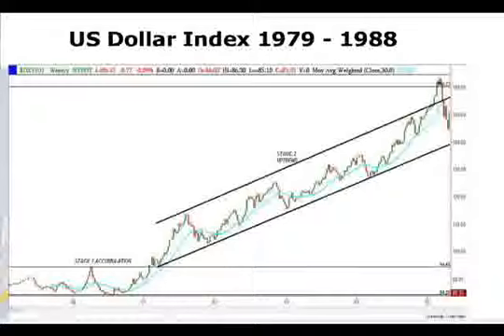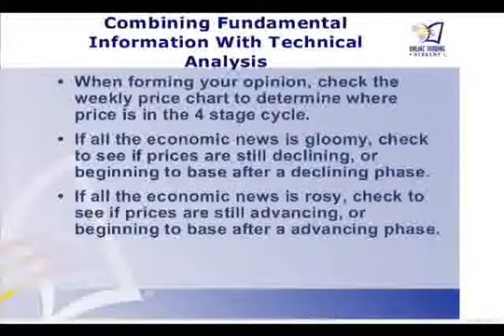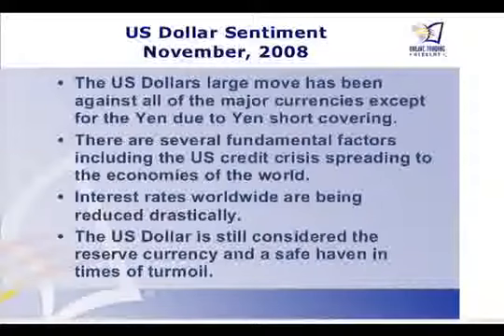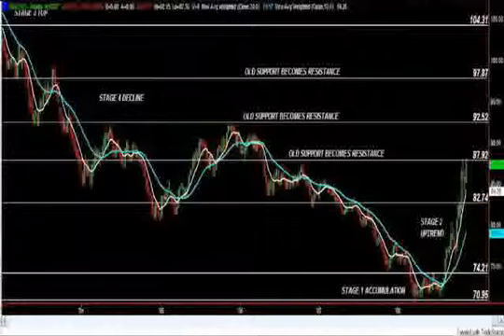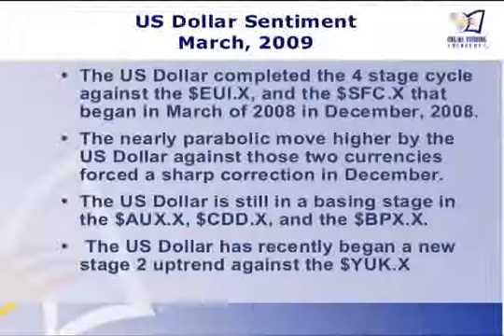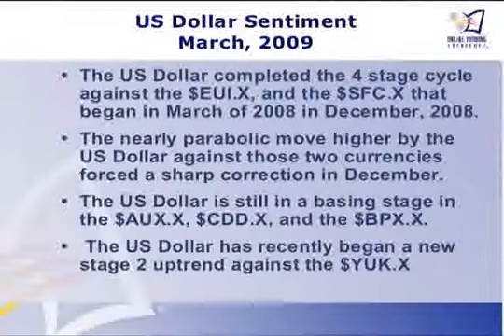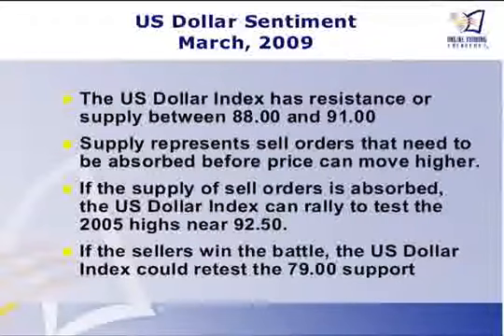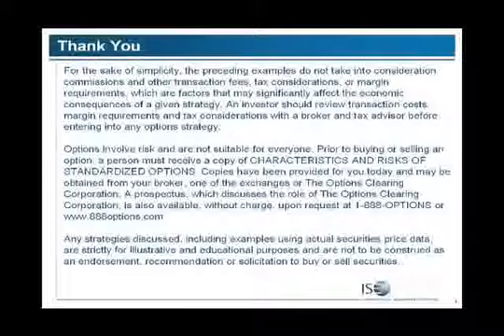Pt2, Steve Misic: Predicting U.S. Dollar Sentiment - Strategies for any Market Condition